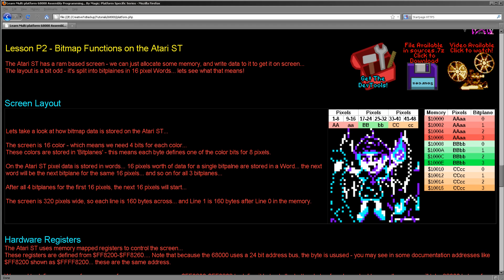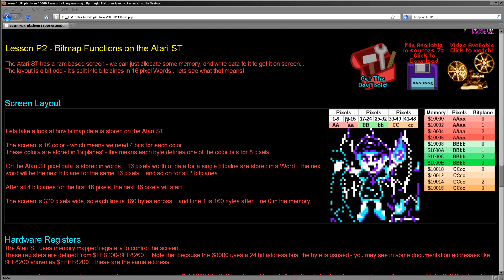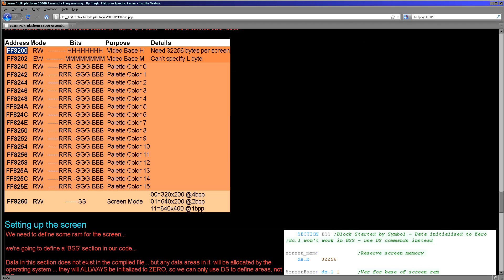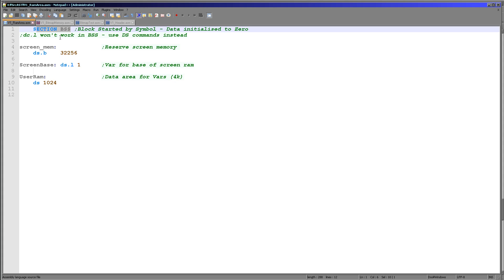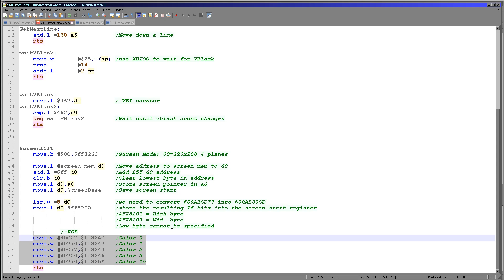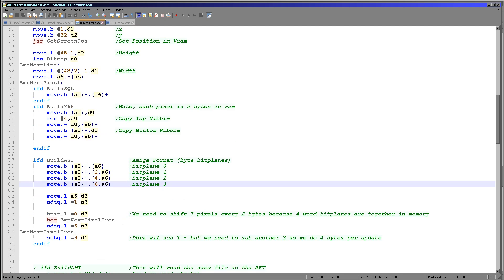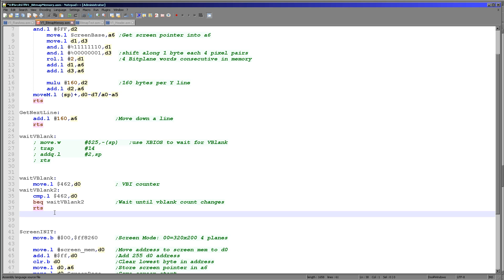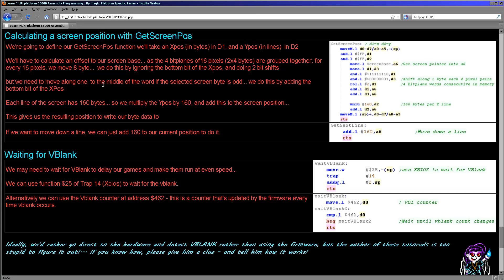Bitmap Functions on the Atari ST - Learn 68000 Assembly Lesson P2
The Atari ST has a ram based screen - we can just allocate some memory, and write data to it to get it on screen...
The layout is a bit odd - it's split into bitplaines in 16 pixel Words... lets see what that means!